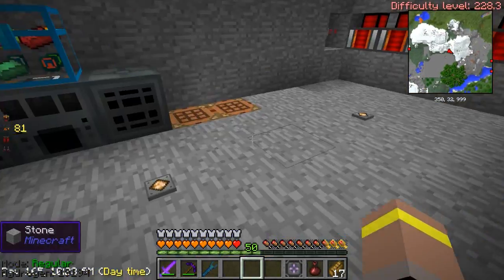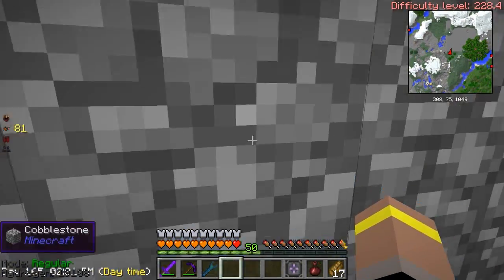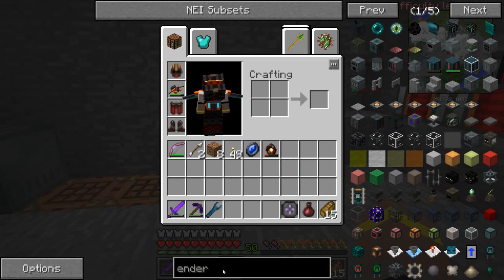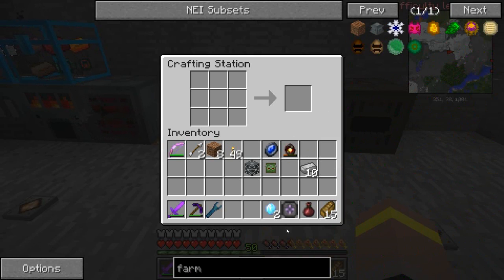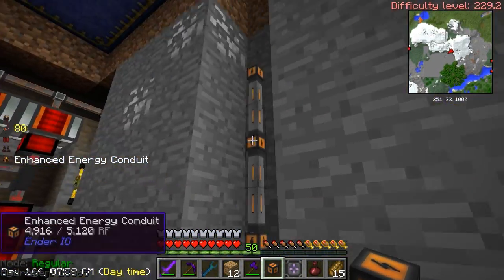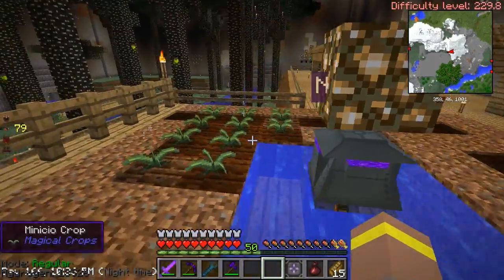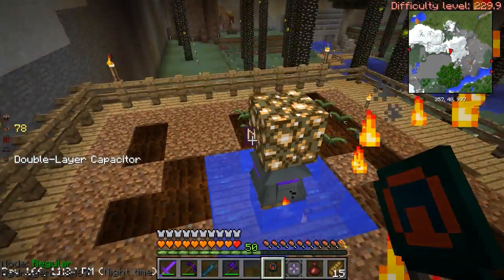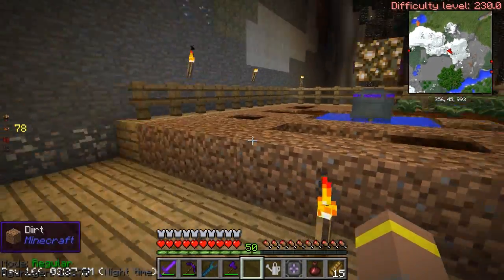MADPACK 2 - Minicio Essence Farm - Episode 27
Make sure to drop a like for more MADPACK 2!

DESCRIPTION

The MadPack 2 is a combination of survival and tech. The pack's difficulty adapts and is completely unforgiving. Attempt to complete quests and challenges while just about everything including the pack wants you dead! See how far you can make it in The MadPack 2.

Available through the ATLauncher!

MUSIC

BDCRAFT SOUNDS PACK

BDCRAFT MUSIC PACK